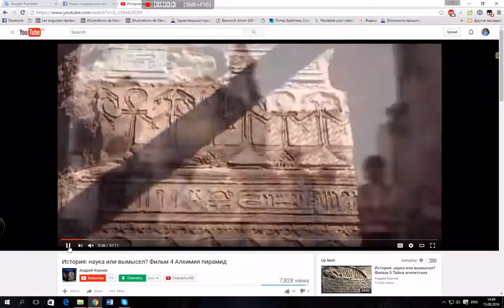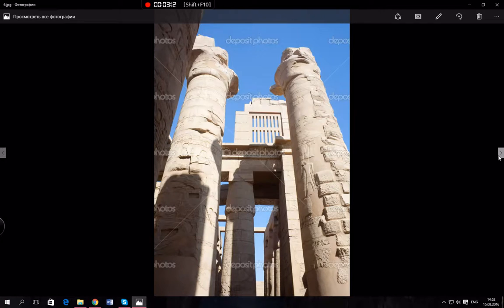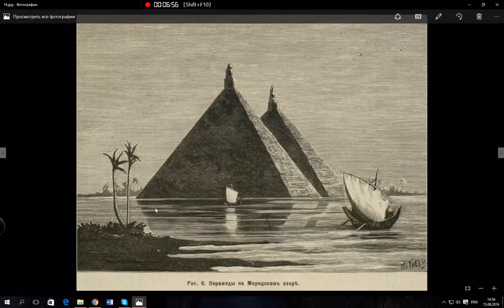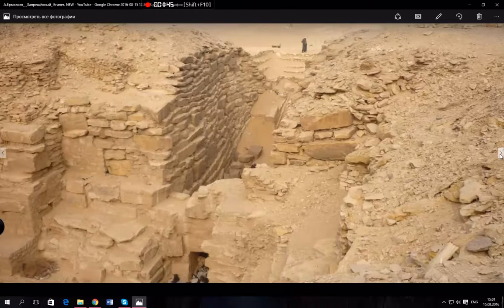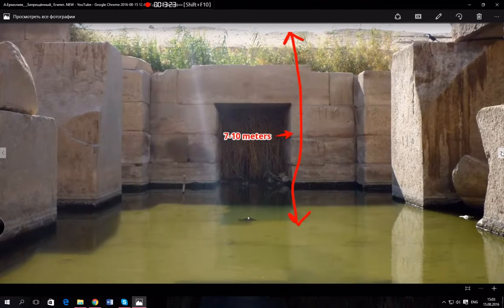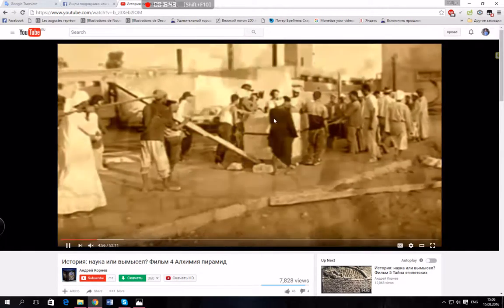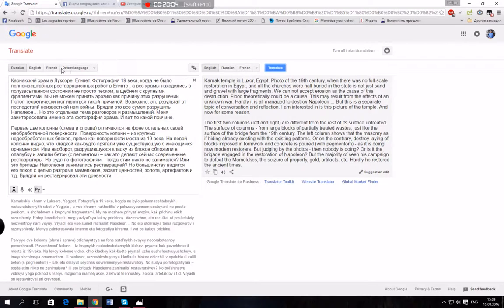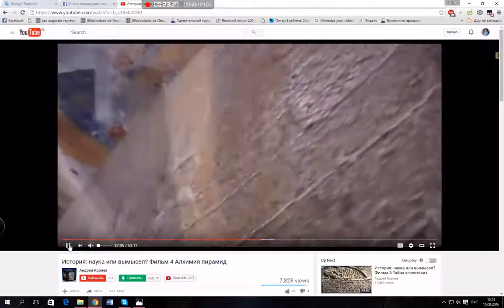The secret of pyramids. Flood and restoration in 19 th century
The evidence of flood in Egypt.
For truthseeking flat earthers to check out.
There some giant there too.